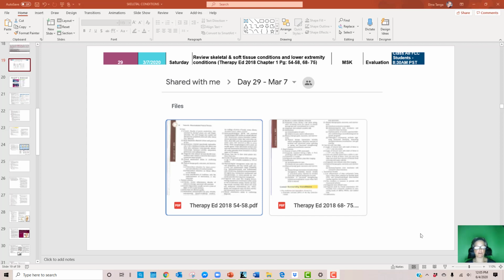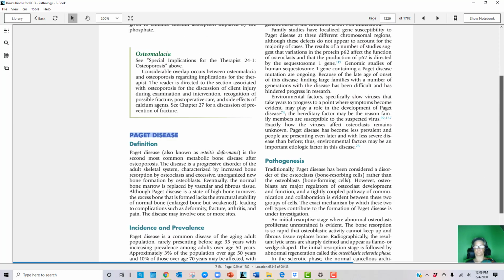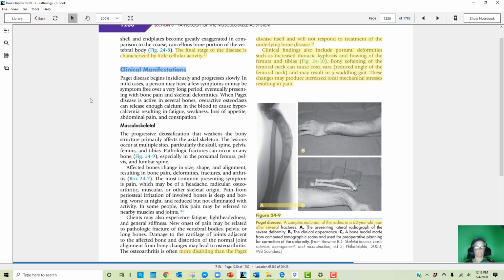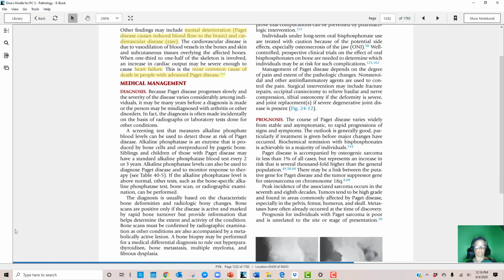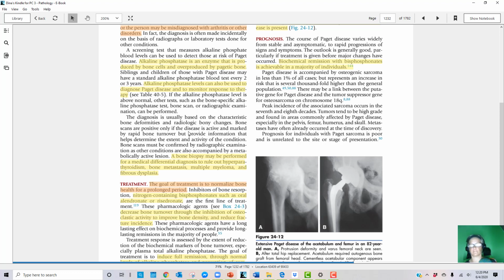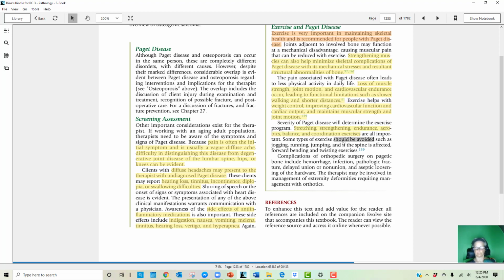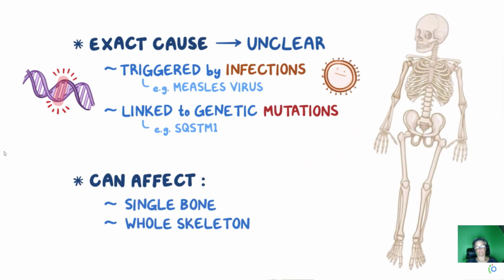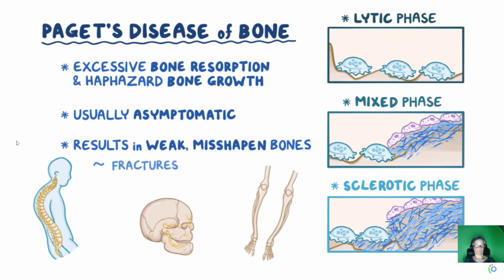PAGET'S DISEASE 6-4-2020